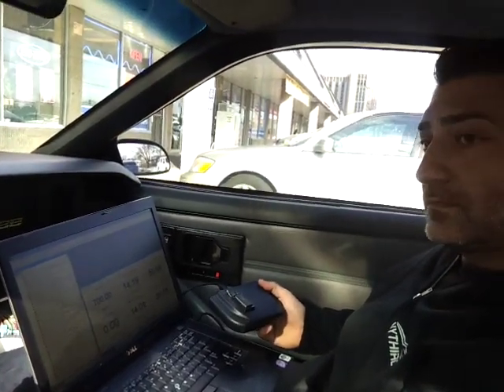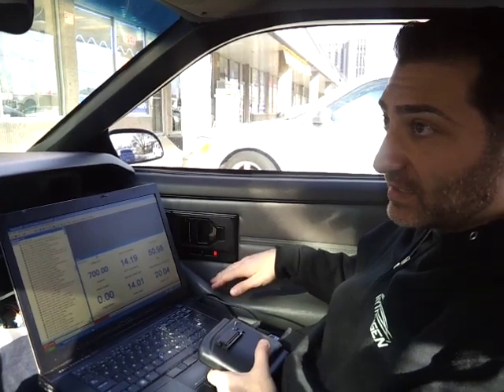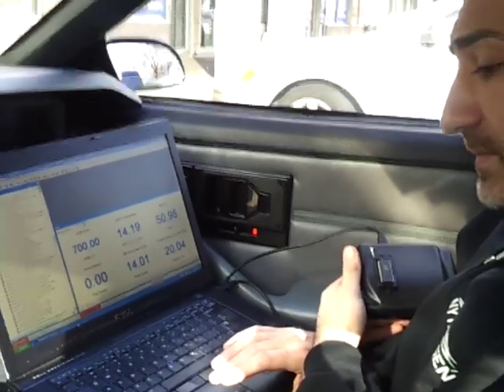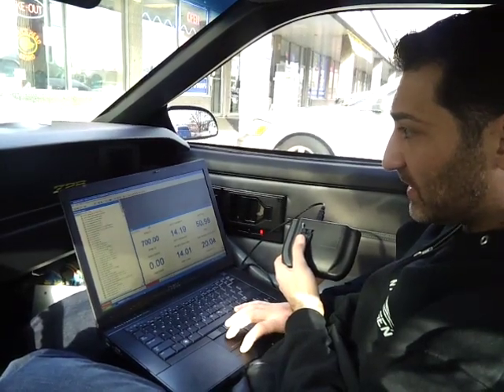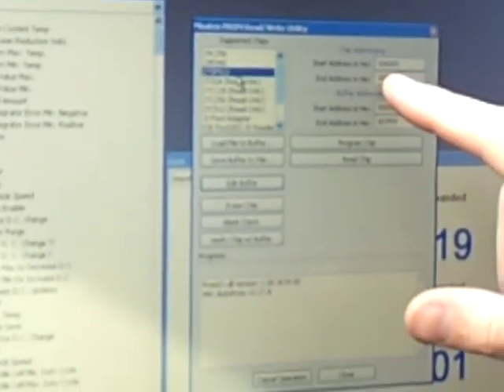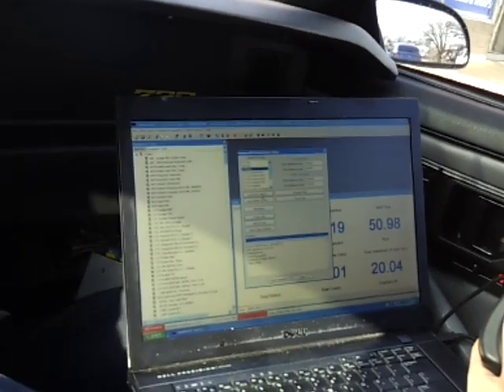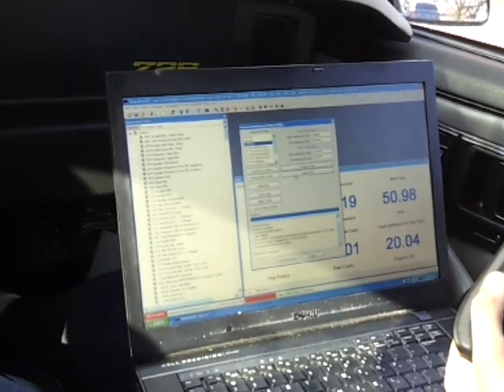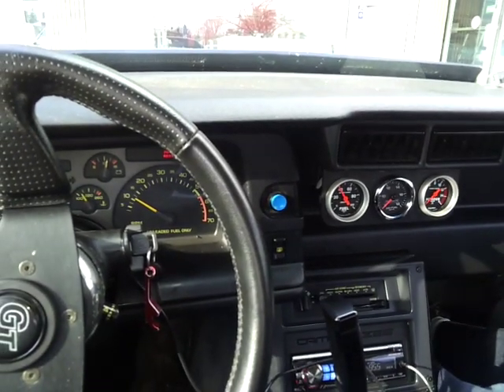CAR COMPUTER TUNING - How to burn a chip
Motor Trend. How to burn a chip.How to reflash a computer. Automotive tuning.Car computer tuning. Auto repair.z28 camaro.Thirdgen.org Nythirdgen Supra Camaro Mustang Transam Trans am Pontiac Flashing Computer Cadillac Honda Vtech Bmw Lexus toyota